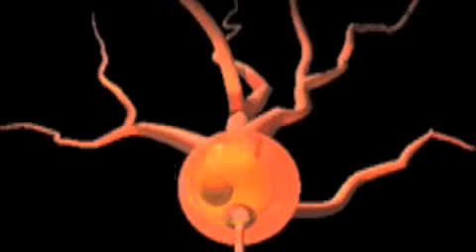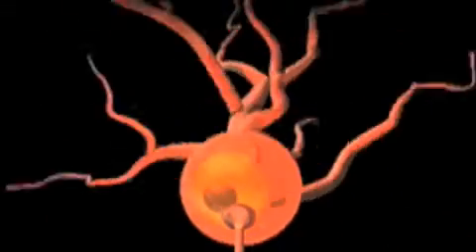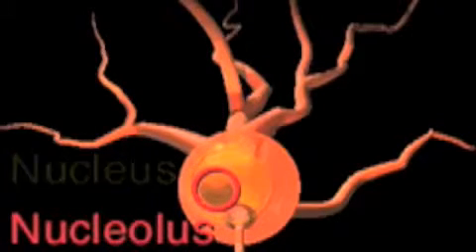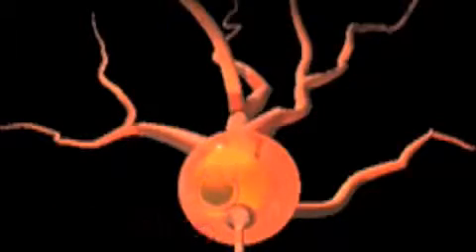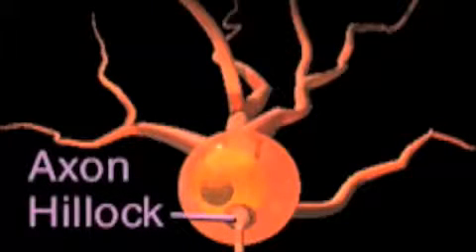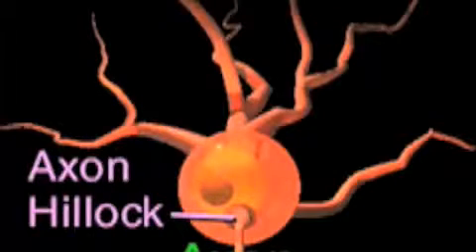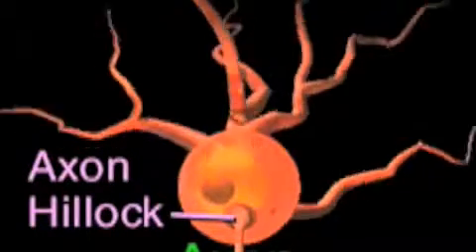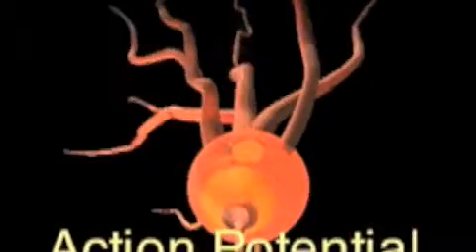Neural Transmission I